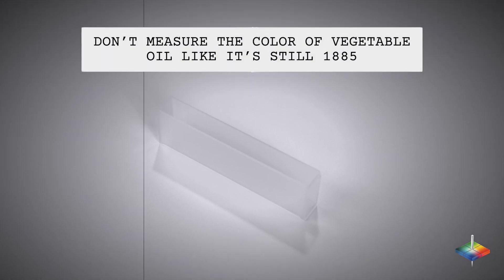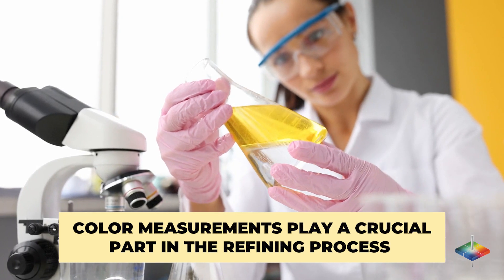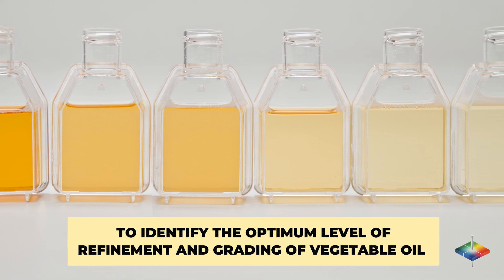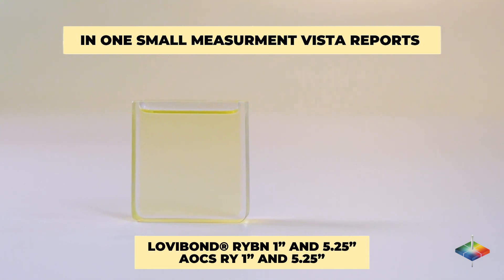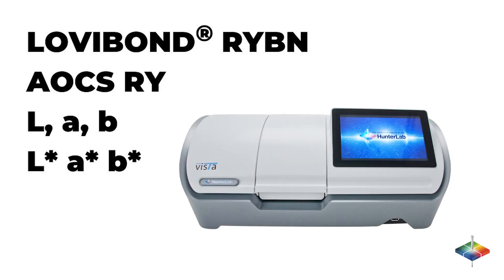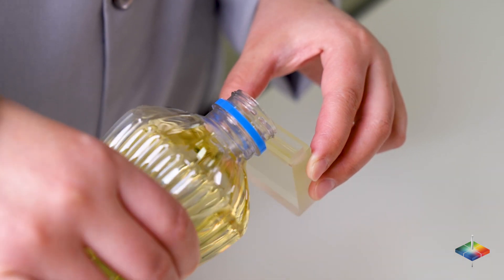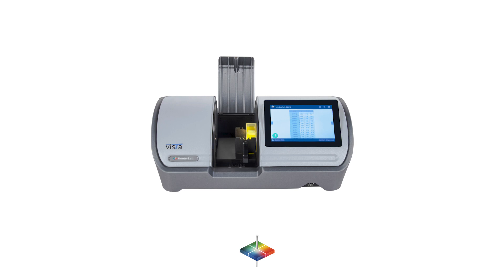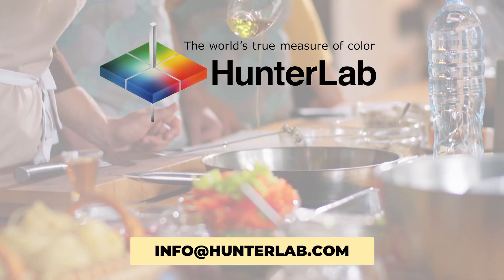How to measure color of Vegetable Oil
Don’t measure the color of vegetableoil like it’s still 1885. With HunterLab, take one small sample measurement and see your results in the scales and path lengths that you need.

The world’s leading vegetable oil manufacturers pay close attention to the color of their products because that ensures quality and purity. HunterLab provides the ideal color measurement solutions to ensure that the finished product is flawless and meets the specific standards that the edible oil industry demands.

Color and appearance measurements also play a crucial part in the refining process of vegetable oil. The HunterLab spectrophotometer provides accurate data to identify the optimum level of refinement and grading of vegetable oil before distribution.

Did you know? HunterLab’s Vista is the only instrument in the market that can measure color and haze or turbidity simultaneously. The best part is, you can measure in any optical quality vial or cell, as small as 10mm. The HunterLab Vista spectrophotometer will accurately report LOVIBOND® RYBN 1” and 5.25” results, as well as AOCS RY 1” and 5.25” results, all in one test. Speed up your measurement process time while minimizing product waste and cleanup time.

HunterLab makes your quality assurance process simple with all the pre-equipped color scales and indexes you need, an easy-to-use modern interface, and the latest data communication features. Rest assured, your brand reputation and profit margins will always be in check.

We ensure the best value by offering the:
Lowest total cost of ownership;
Lowest maintenance costs;
Lowest service costs;
Longest instrument lifespan;
And, of course, the worldwide customer service that HunterLab is famous for.